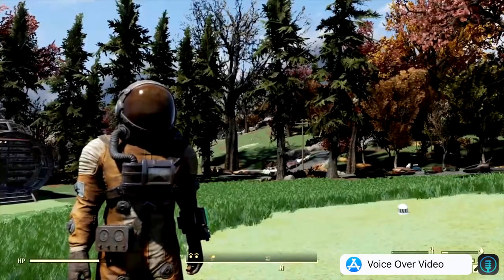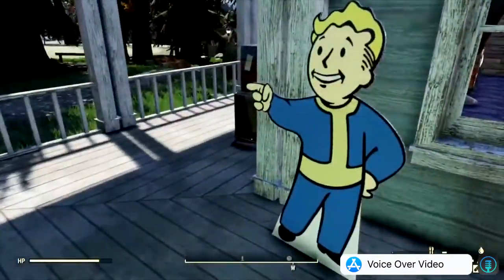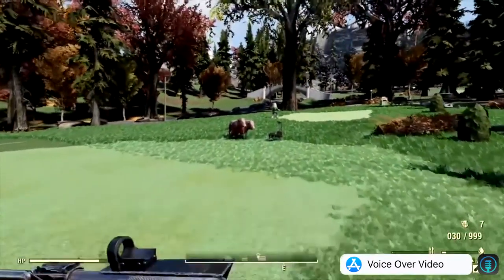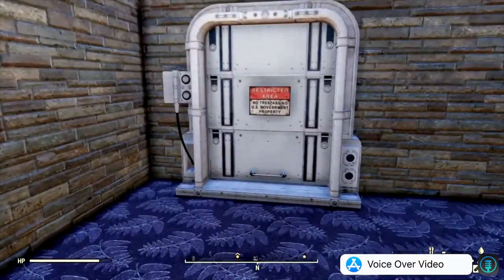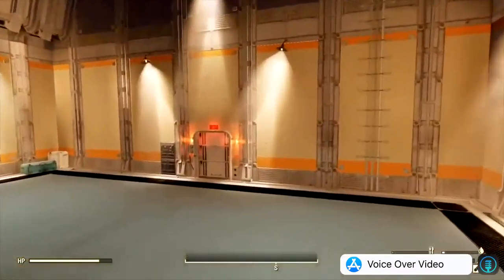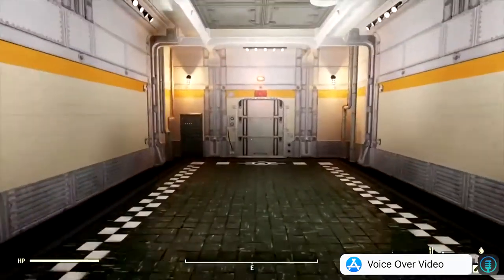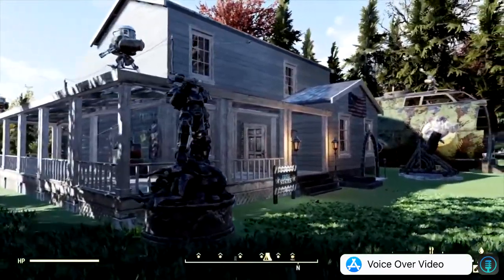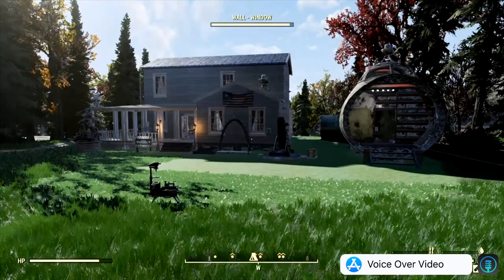Touring my Camp / Fallout76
Fallout 76 camp tour